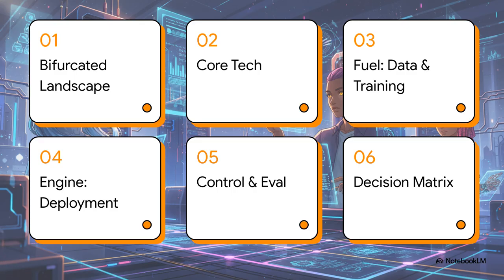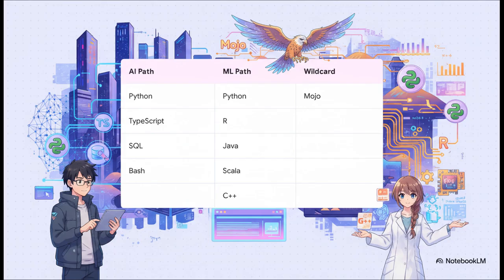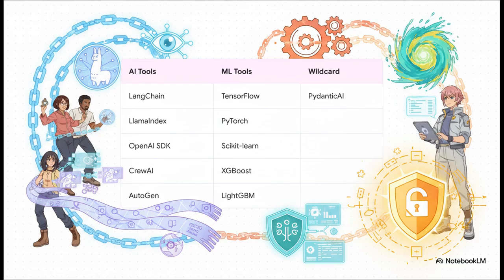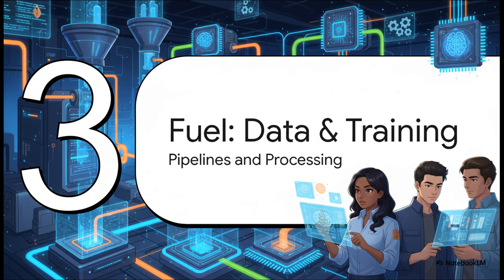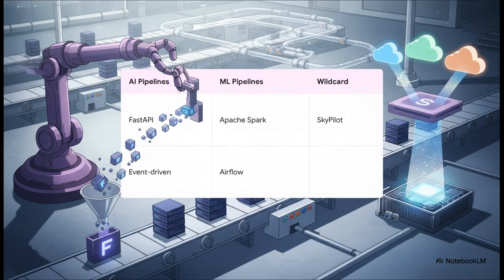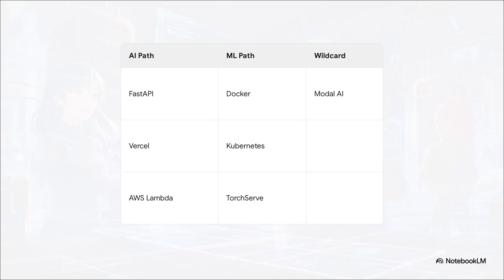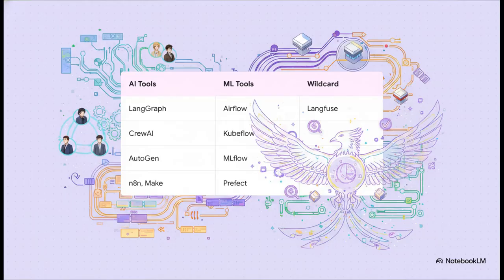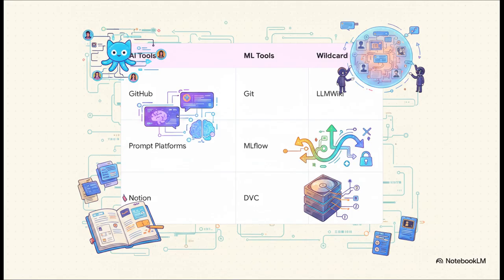AI Engineer Vs ML Engineer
Traditional Machine Learning is evolving, and the industry has shifted toward the "AI Engineer"—a role that prioritizes orchestration, RAG, and agentic workflows over just training models from scratch. This 11-step roadmap is the definitive guide for engineers in India and globally to master the 2026 stack and secure a seat at the table of the next tech revolution.

Chapters:

[00:00] Intro: The Death of Traditional ML?
[00:45] Step 1: Python & Mojo Fundamentals
[01:30] Step 2: Modern Data Handling with PydanticAI
[02:15] Step 3: LLM Foundations & Tokenomics
[03:00] Step 4: Advanced Prompt Engineering & DSPy
[04:00] Step 5: Vector DBs & Retrieval (RAG)
[05:00] Step 6: Orchestration (LangChain vs LlamaIndex)
[06:00] Step 7: Building Multi-Agent Systems
[07:00] Step 8: Deployment & LLMOps
[08:00] Step 9: Fine-tuning (QLoRA & PEFT)
[09:00] Step 10: AI Evaluation (Ragas & Phoenix)
[09:30] Step 11: The "Proof of Work" Portfolio